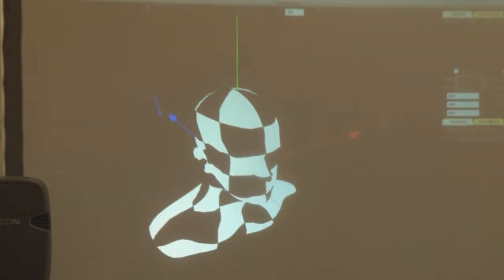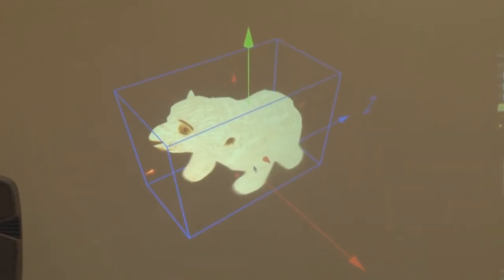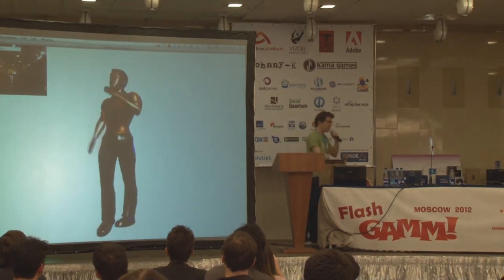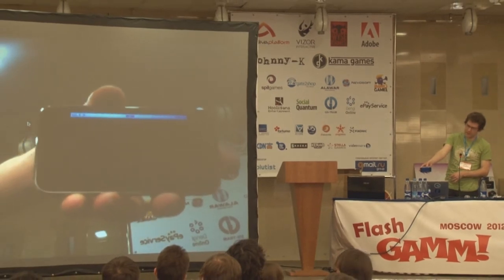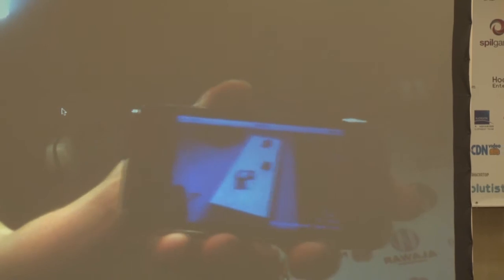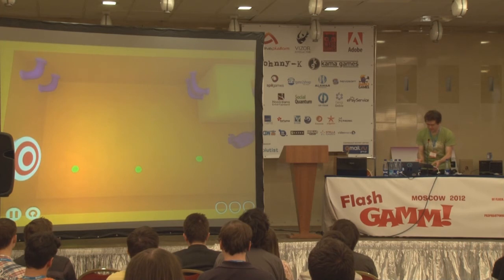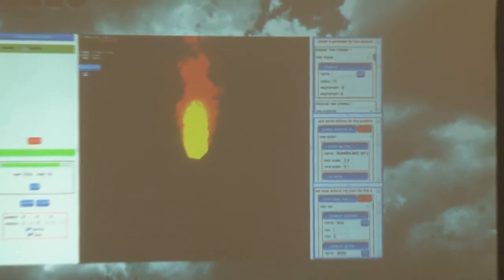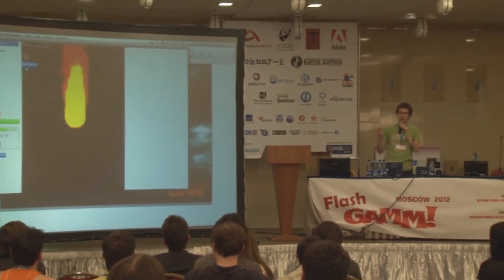Rob Bateman: Away3D for the accelerated age (Flash GAMM Moscow 2012)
"Away3D for the accelerated age"

Rob Bateman -- co-founded the Away3D engine

The introduction of Accelerated 3D graphics in the Flash Player has created a great deal of potential for new Flash and AIR-based gaming platforms. As the Flash community solidifies around this and other new features, what are the likely tools and workflows that will enable the next generation of Flash games to harness this power? Rob Bateman, co-founder of the Away3D engine, talks about development options that offer both power and flexibility, without breaking the bank.